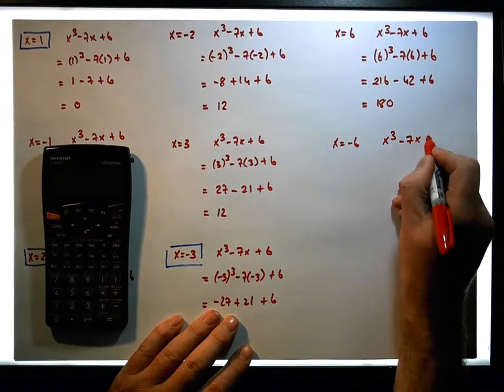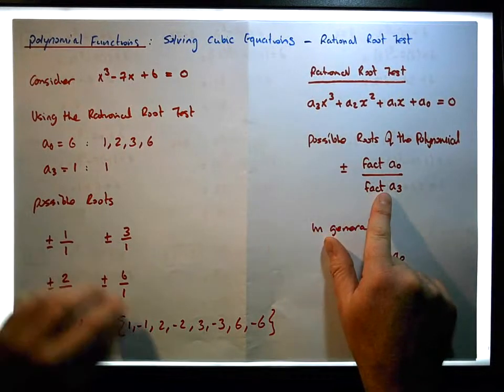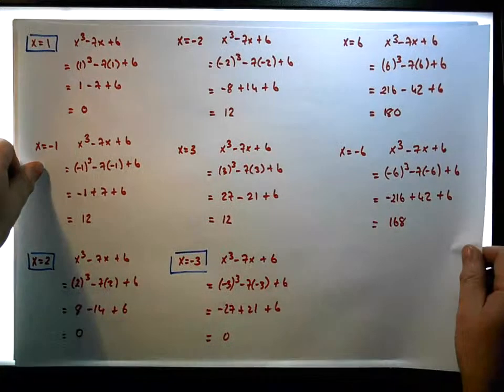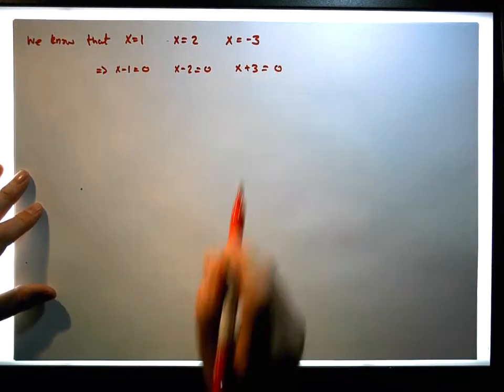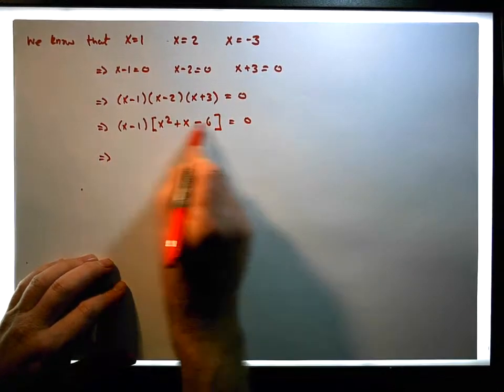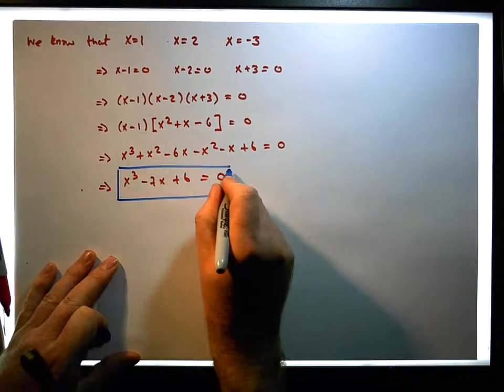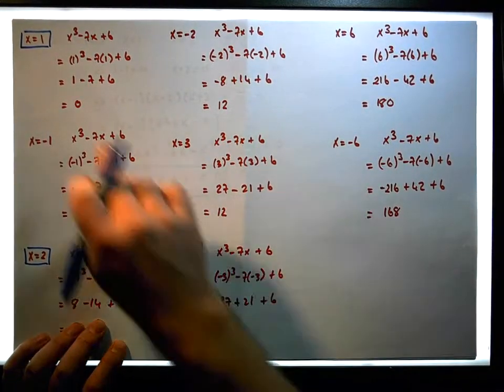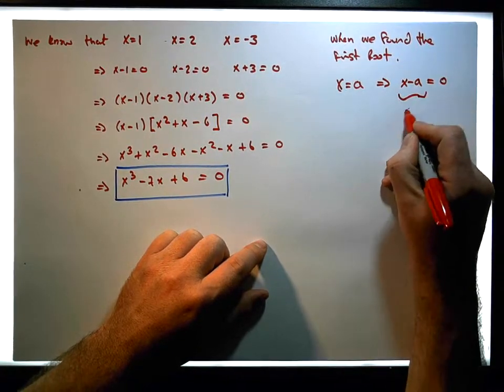Polynomial Functions - Rational Root Test: Solving Cubic Equations Example 1 - Part 3